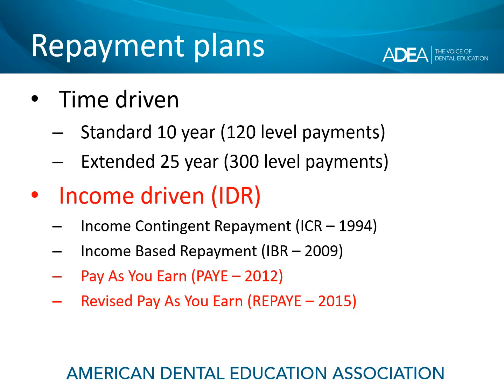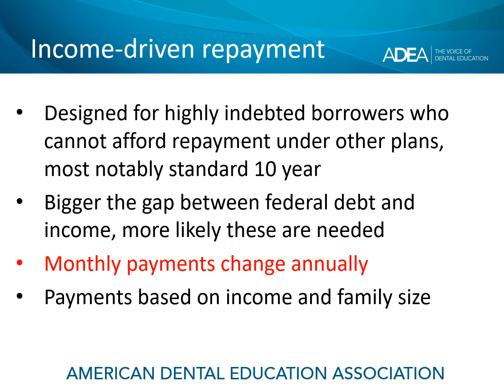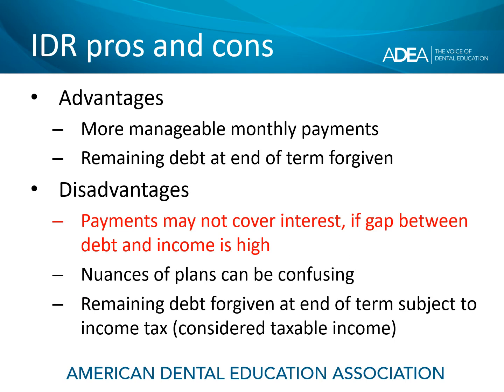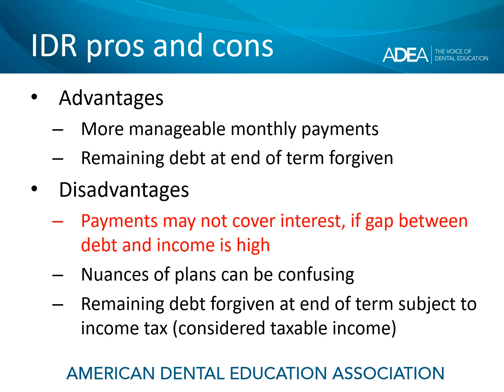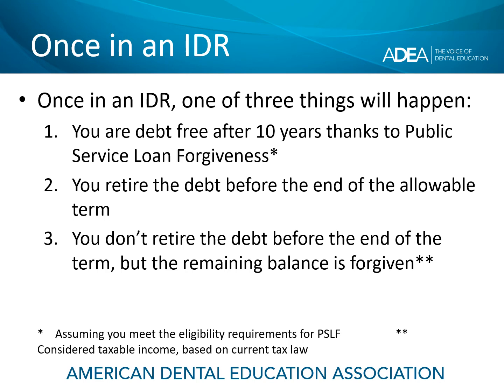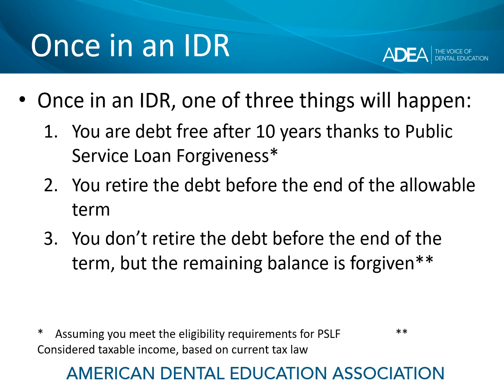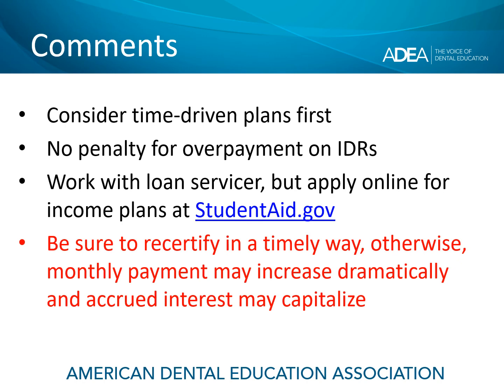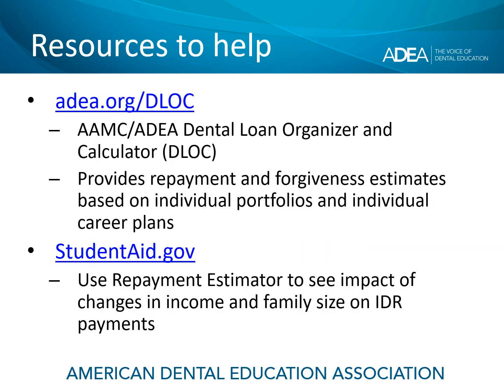How to Know if Income-Driven Repayment Plans Should Be Part of Your Repayment Strategy (Spring 2021)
In this narrated presentation, learn about income-driven repayment plans and how to determine if they should be part of your repayment strategy as a dental school graduate. This module is highly recommended for upcoming graduates, especially those with high debt.